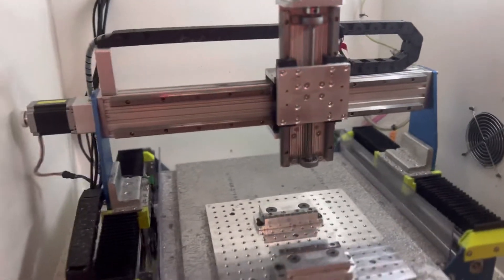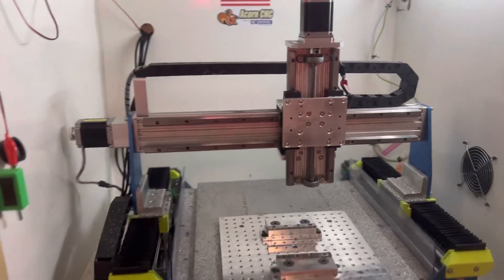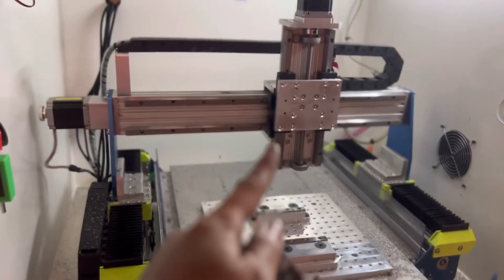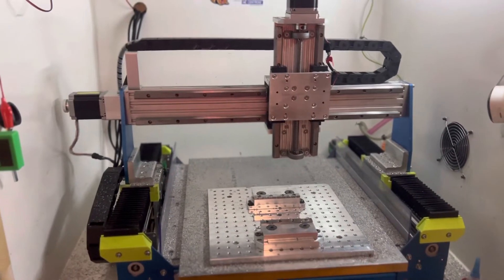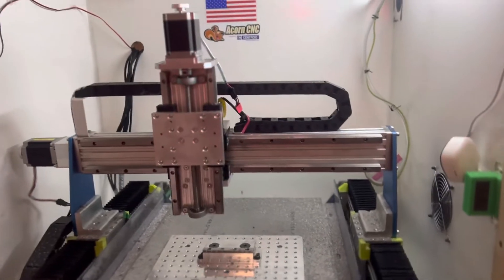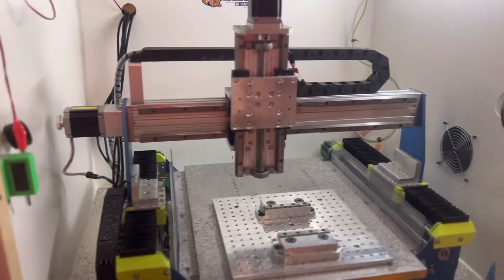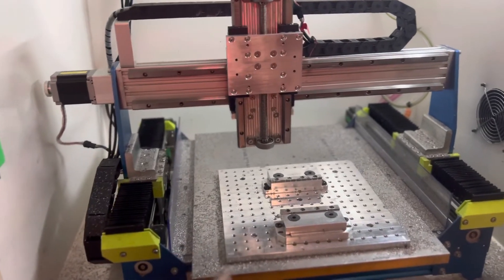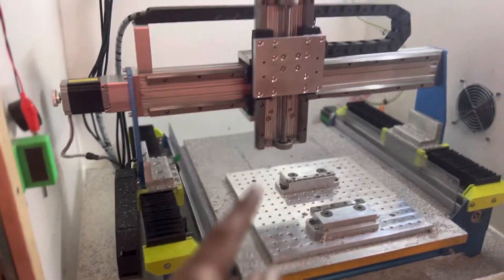You Won’t Believe this CNC Transformation ED3D Creations Beast Mode kit ProverXl 4030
This started out as a mediocre cnc barely able to cut cnc !! I wanted to learn and design my own, so I picked the proverxl to turn into a BEAST!!
So I could learn CNC and design my own at the same time!! And boy was it a leaning curve and so much fun!!! Now I would consider myself a machinist, I am a welder by trade but have always loved designing and making things!!  And let’s design some files and make some piles!!